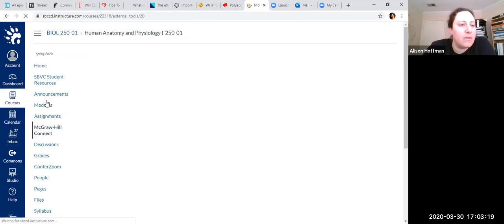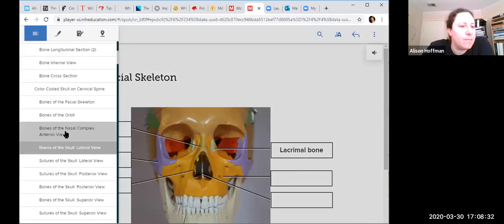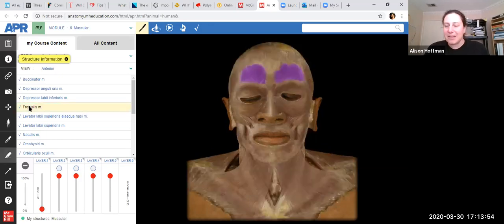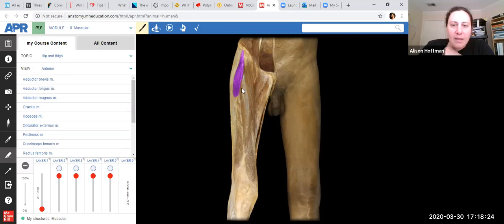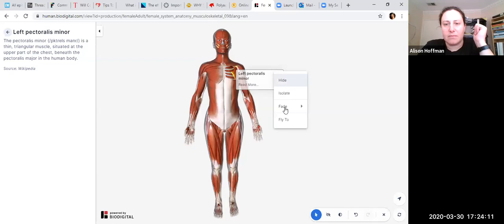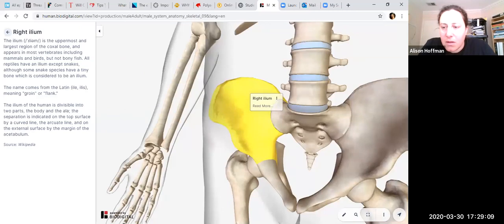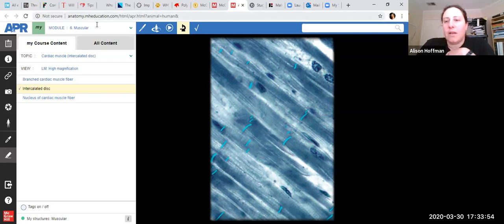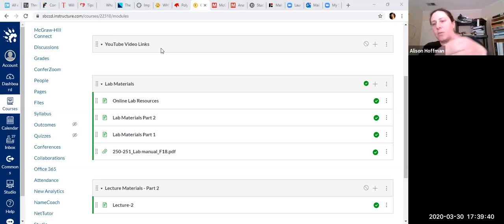Bio250 Pre Lab 3 30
Tour of online muscle anatomy resources and how to use McGraw-Hill Connect